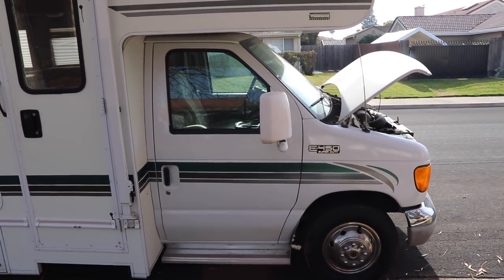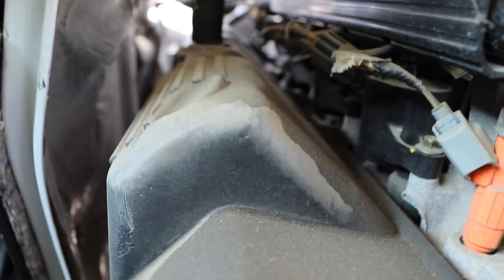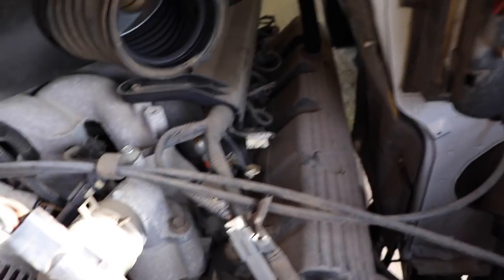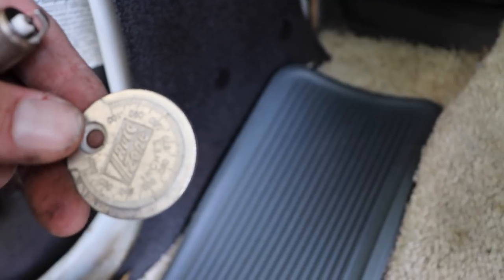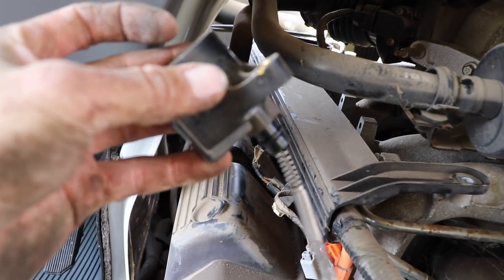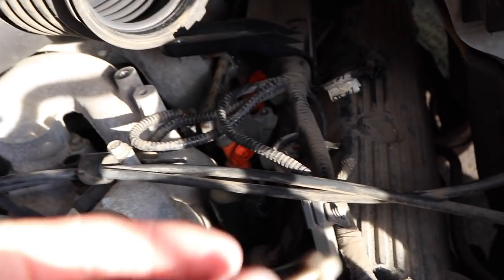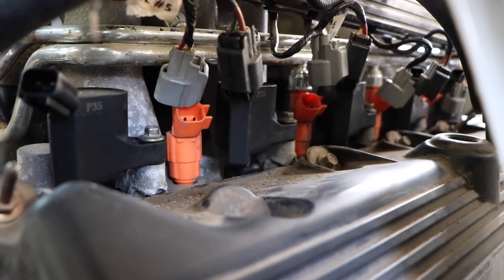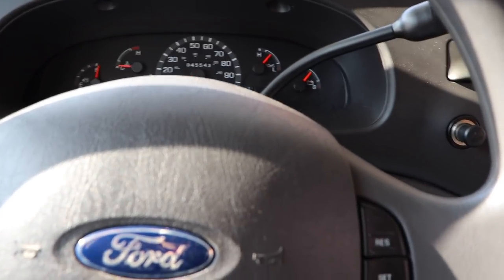Ford E450 RV how to change spark plugs, coils and air filter for maintenance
I made a video i couldn't find online of me changing out spark plugs on my 2004 ITASCA RV that is a Ford E450 6.8L. This is very similar to other engines like E350